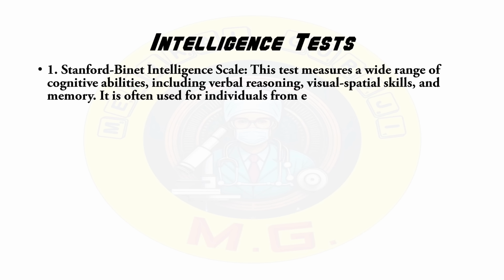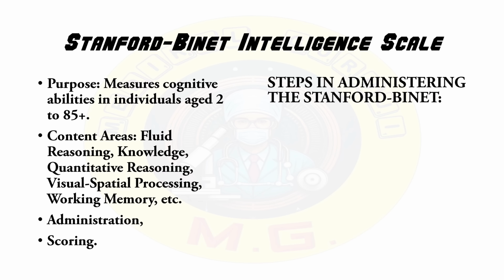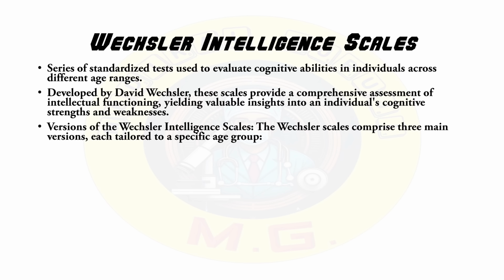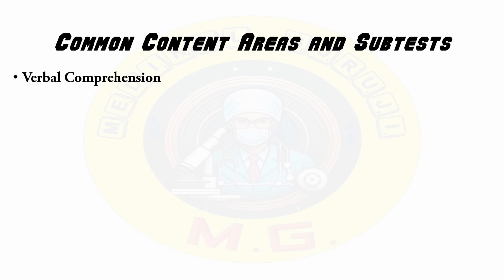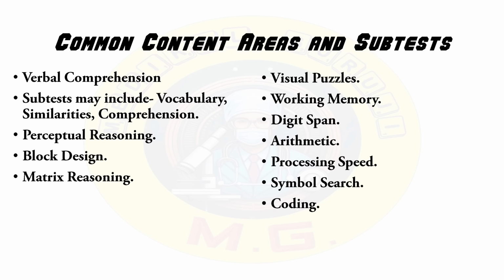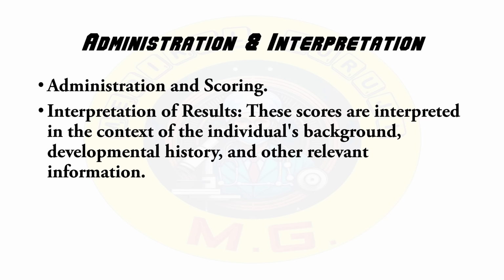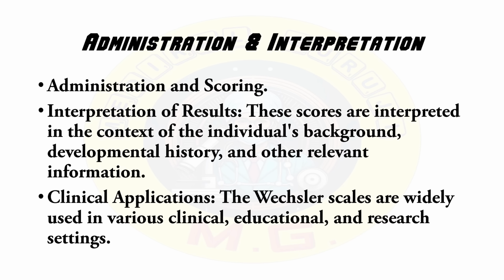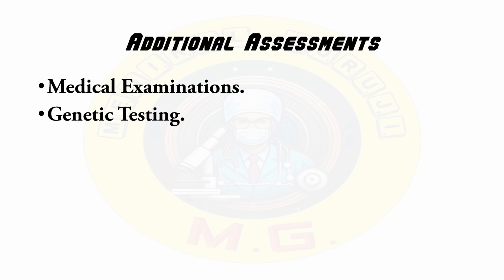Diagnostic tools for Mental Retardation: Stanford Binet, Wechsler Intelligence Scale, Vineland Scale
Learn about the diagnostic tools used in the diagnosis of mental retardation, including the Stanford Binet, Wechsler Intelligence Scale, and Vineland Scale. Understanding these tools is crucial in evaluating cognitive abilities and providing appropriate support for individuals with intellectual disabilities.
Diagnosis of Mental Retardation: Stanford Binet/ Wechsler Intelligence Scale, Vineland Scale

the original wechsler scale was the first one that
what is the primary purpose of the wechsler scale
david wechsler scale
describe the purpose of the wechsler scale
wechsler abbreviated scale of intelligence
wechsler abbreviated scale of intelligence pdf
wechsler abbreviated scale of intelligence second edition
wechsler adult scale
wechsler abbreviated scale of intelligence scores
wechsler abbreviated scale of intelligence score interpretation
wechsler abbreviated scale psychology
wechsler abbreviated scale of intelligence third edition
wechsler test adhd
wechsler test ap psych
wechsler adult intelligence scale pdf
wechsler preschool and primary scale of intelligence
wechsler nonverbal scale of ability
wechsler adult intelligence scale test online
wechsler adult intelligence scale free
what does the wechsler intelligence scale for children measure
wechsler scale example
wechsler test examples
wechsler memory scale example
wechsler intelligence scale explained
wechsler adult intelligence scale edition
wechsler memory scale fourth edition
wechsler memory scale third edition
wechsler intelligence scale 4th edition
wechsler intelligence scale fifth edition
wechsler intelligence scale for children fifth edition
wechsler adult intelligence scale fourth edition
wechsler intelligence scale for children fourth edition pdf
wechsler adult intelligence scale fifth edition
wechsler scale for adults
wechsler scale free
wechsler scales for intellectual measurement
wechsler full scale iq
wechsler full scale iq range
wechsler's first scale of intelligence was developed primarily for
wechsler full scale intelligence quotient
wechsler full scale
wechsler test free
wechsler intelligence scale for adults
wechsler adult intelligence scale test online free
wechsler intelligence scale graph
wechsler memory scale google scholar
wechsler gifted test
wechsler adult intelligence scale
scale wechsler giunti
wechsler test gratis
wechsler test gratuit
test wechsler gratuito
wechsler adult intelligence scale gratis
wechsler adult intelligence scale gratuit
the wisc wechsler intelligence scale for children is given
the wechsler memory scale a guide for clinicians and researchers
wechsler intelligence